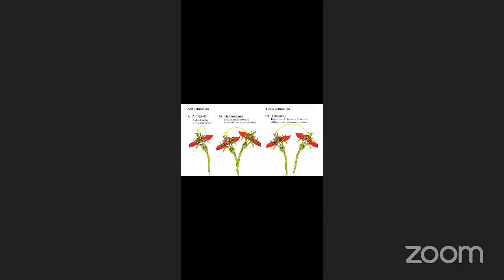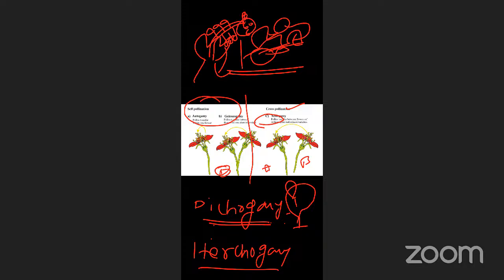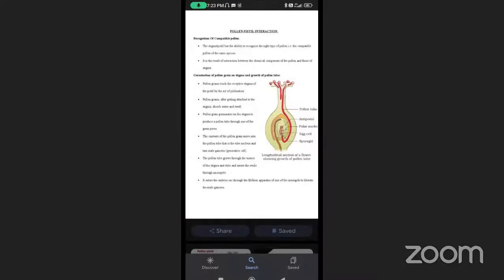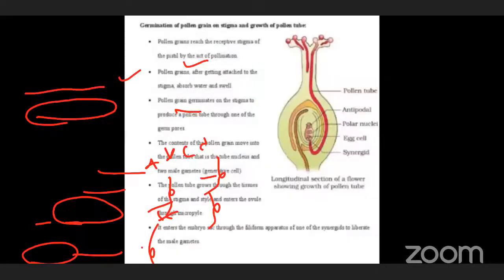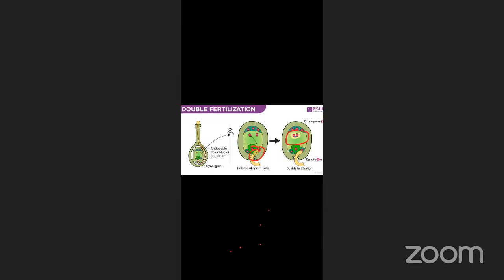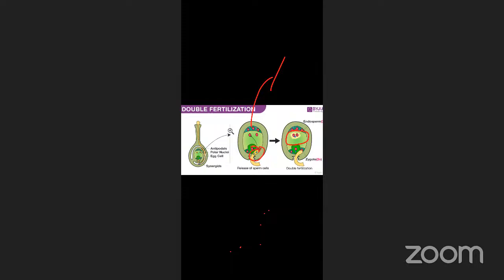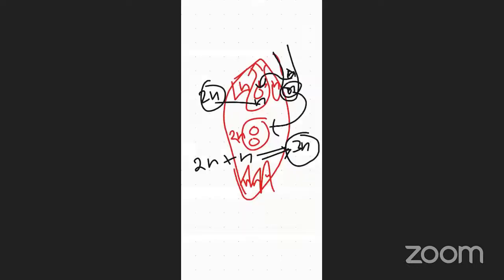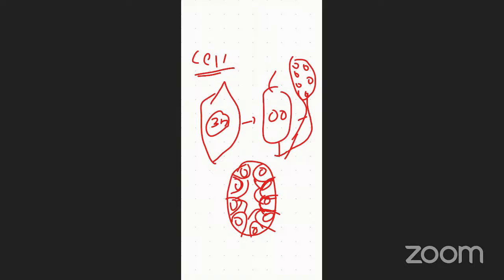UG - Semester 4 - Botany ( E/M)